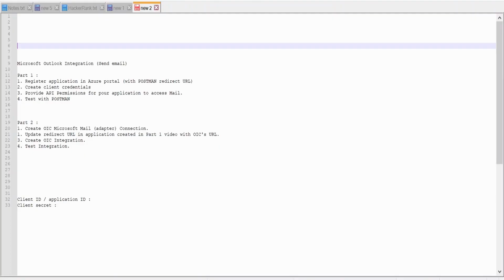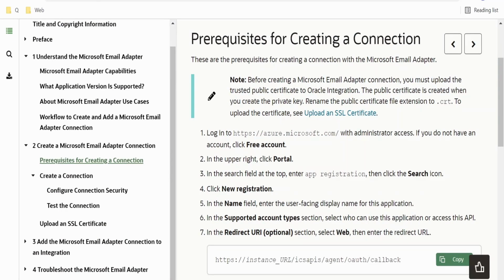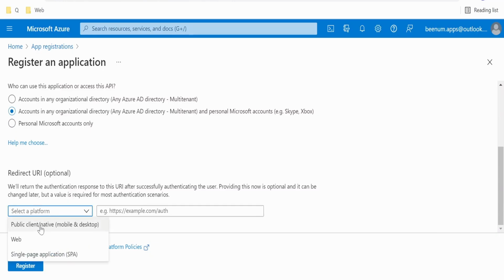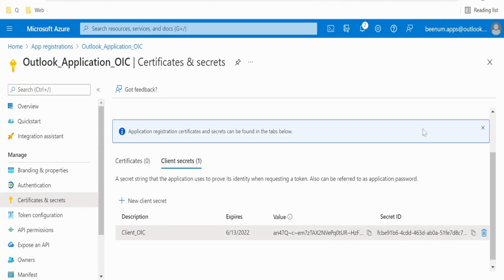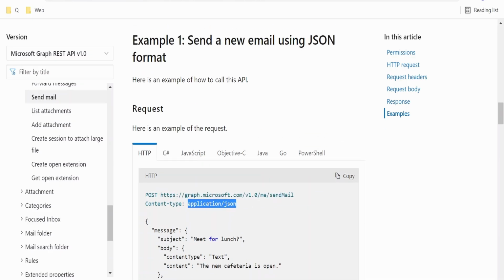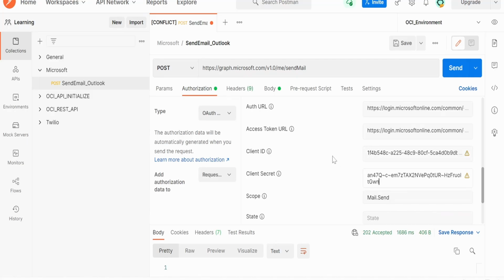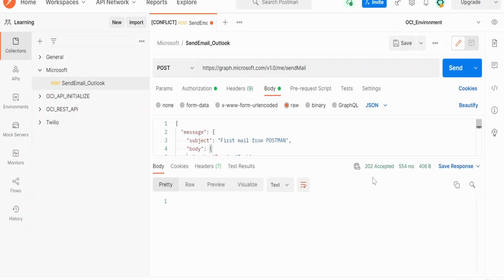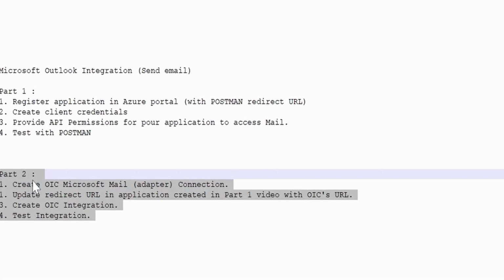Microsoft Mail Integration (Part 1): Send Mail with Microsoft Graph REST API's,Outlook using POSTMAN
With this video we will learn following:
1. How to register an application / app in Azure portal.
2. How to generate client secret in Azure portal.
3. How to add Mail related API permissions.
4. How to send email / mail using POSTMAN with Microsoft Graph REST API.